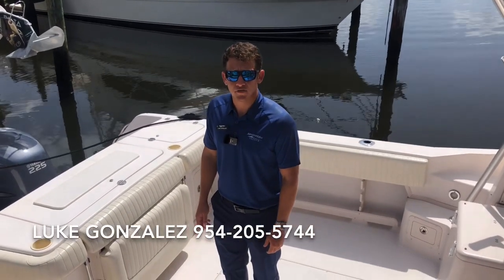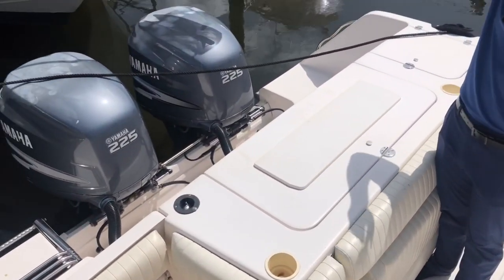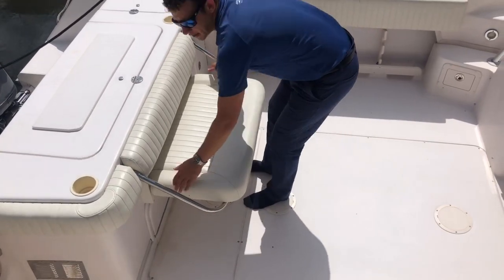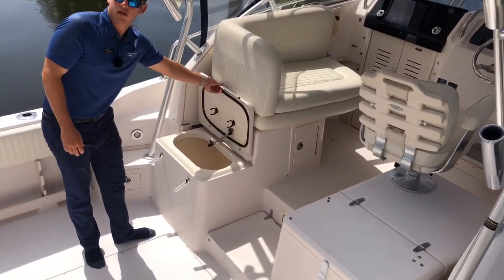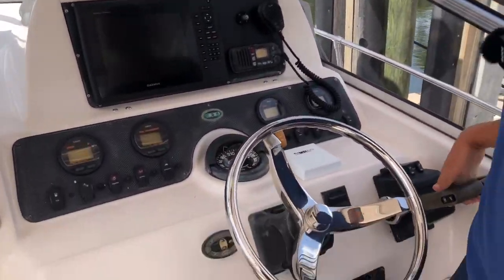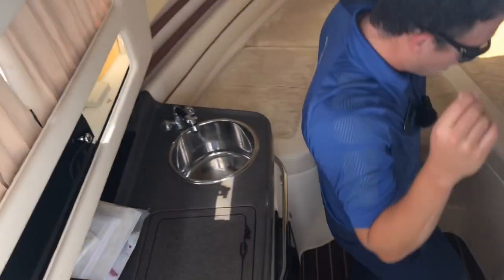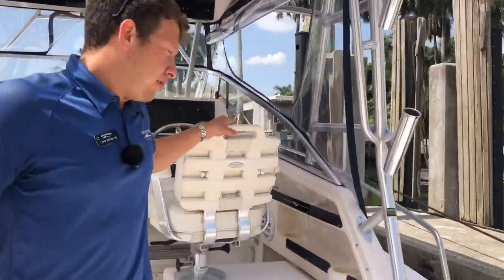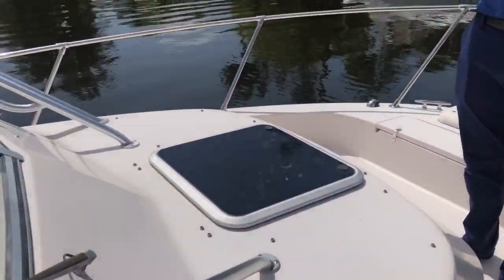Pre- Owned 2004 Grady-White 300 Marlin For Sale at MarineMax Miami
New Trade in at MarineMax Miami!

2004 Grady-White 300 Marlin For Sale at MarineMax Miami.

MarineMax Miami is your Miami Dade dealer for all your boating needs - offering sales, financing, brokerage, service, parts and getaways!

Headquartered in Clearwater, Florida, MarineMax is the nation’s largest recreational boat and yacht retailer.
 MarineMax currently has 63 retail locations in Alabama, Connecticut, Florida, Georgia, Maryland, Massachusetts, Minnesota, Missouri, New Jersey, New York, North Carolina, Ohio, Oklahoma, Rhode Island, South Carolina and Texas and operates MarineMax Vacations in Tortola, British Virgin Islands.

MarineMax is a New York Stock Exchange-listed company.